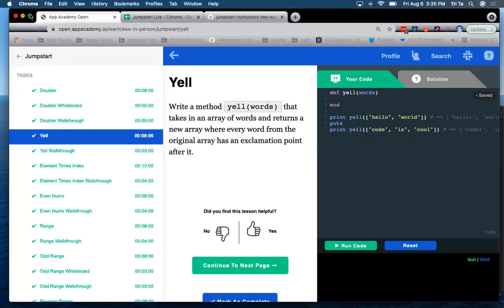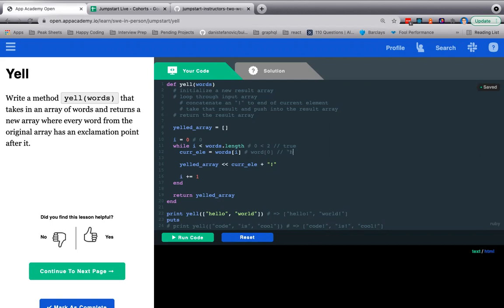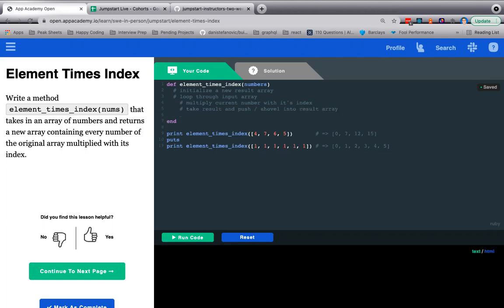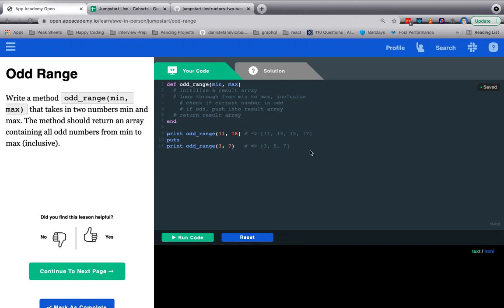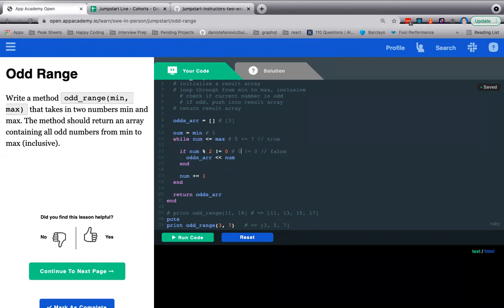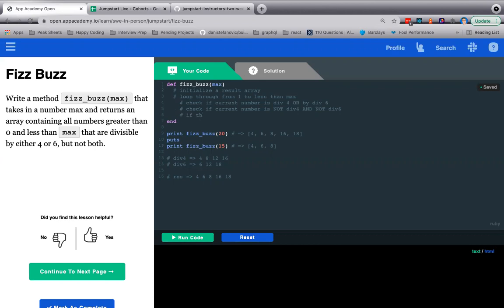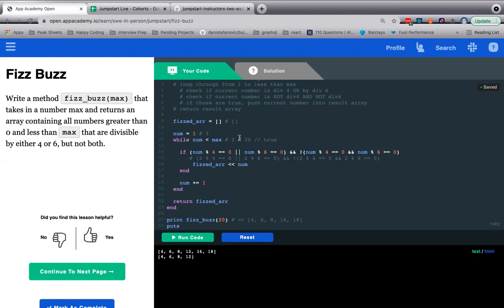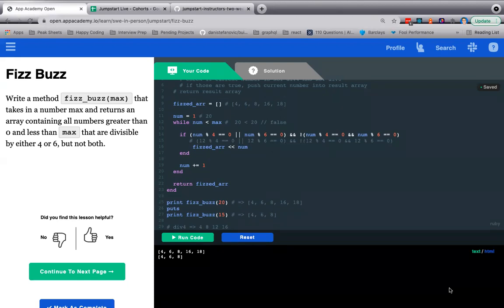Jumpstart W1D5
W1D5 - Review of Array Problems
Review key practice problems from the Arrays section.